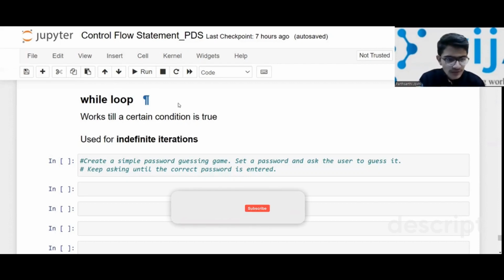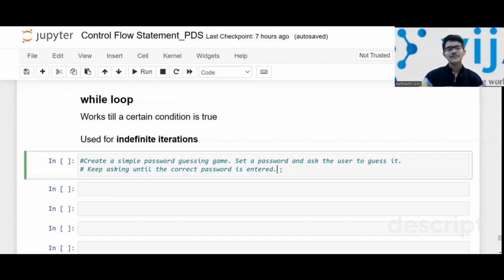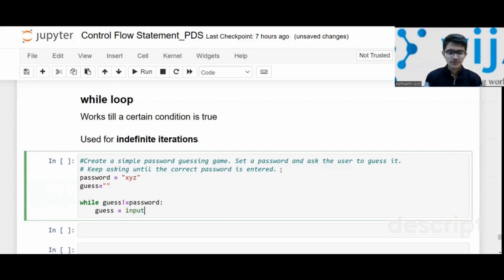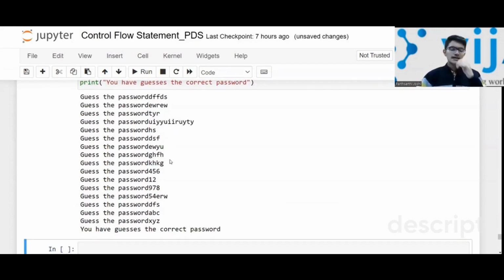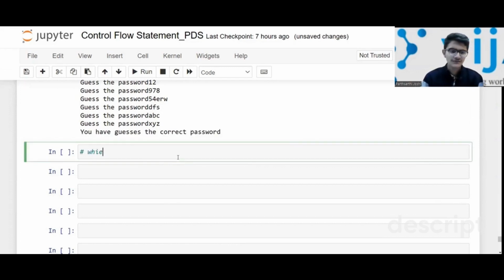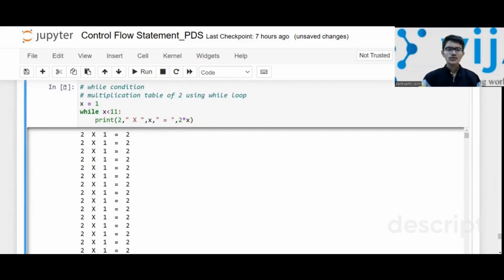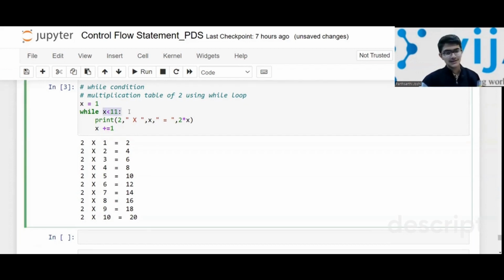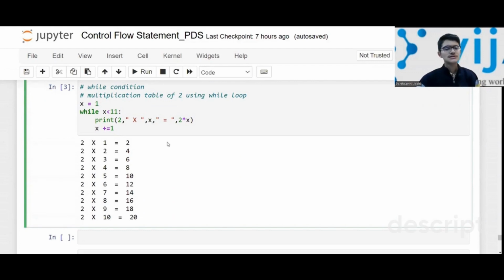Python While loop in 5 minutes ! || Python for Data Science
In this tutorial, we'll dive headfirst into the world of while loops, understanding the in-depth working of the while loop. Practical examples and exercises in the tutorial provide hands-on experience with while loops.

💬 Questions? Comments?